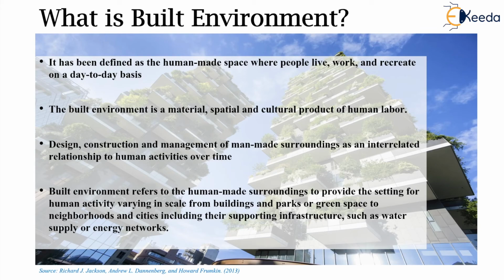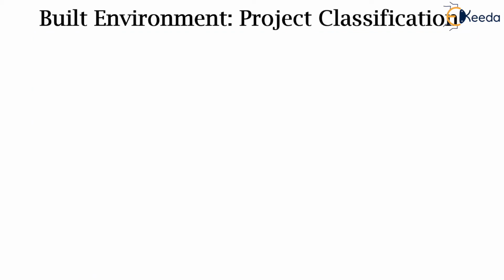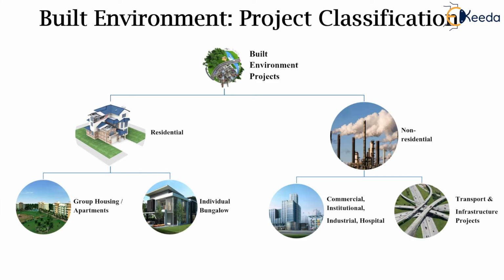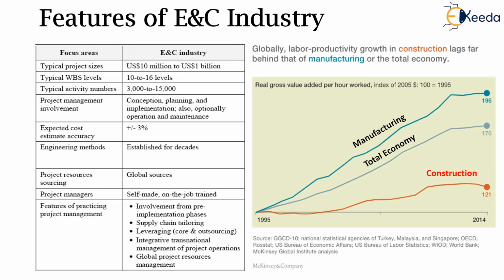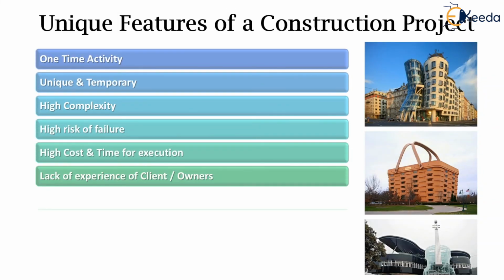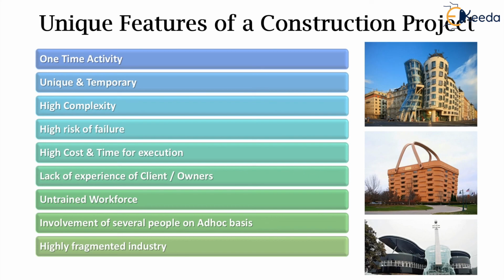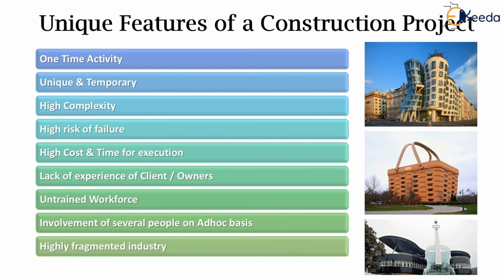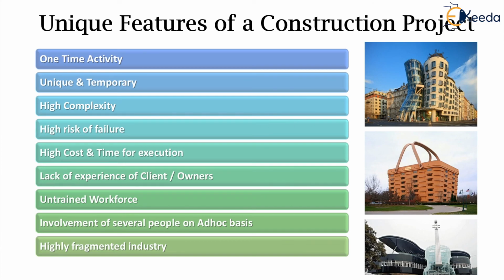The Engineering and Construction Industry